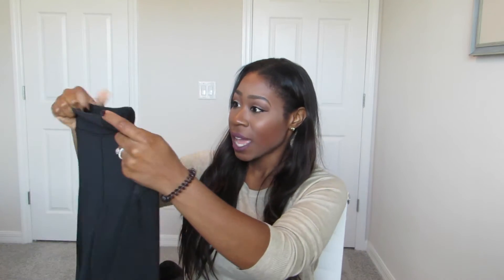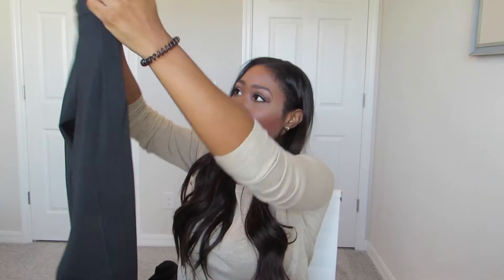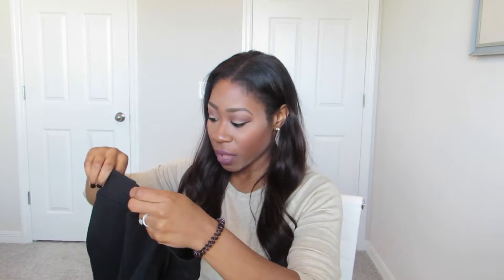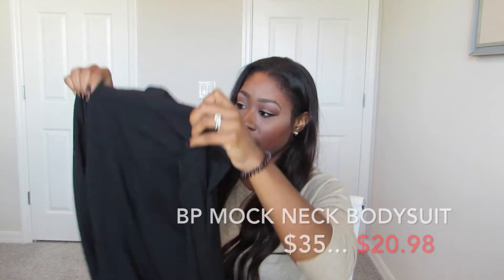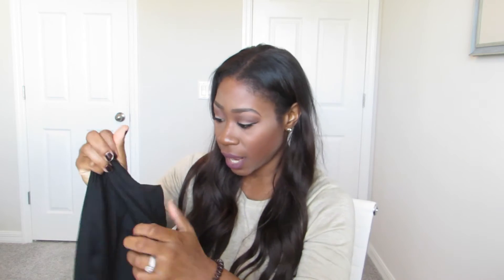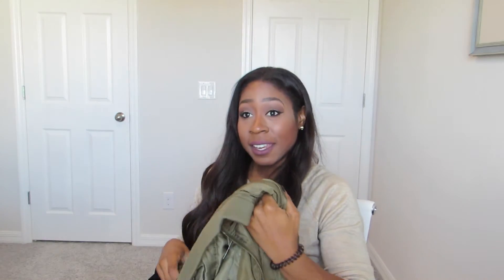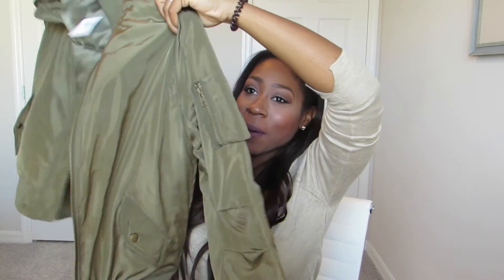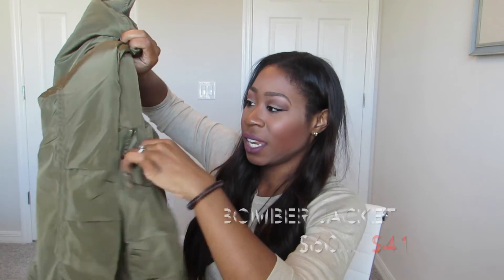FASHION HAUL PT. 1 | DECEMBER 2016 | ITSMEKATRICE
HEY GUYS!

I've recently done a bit of shopping and wanted to share the things that I've purchased. Hope you enjoy... everything in this video is listed below. xoxoxo

LUSH Leggings - currently unavailable